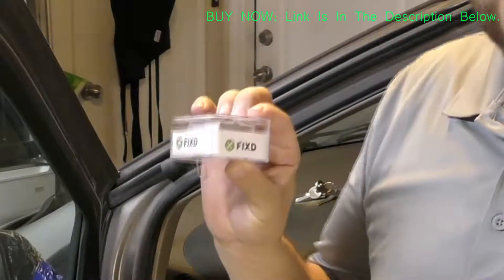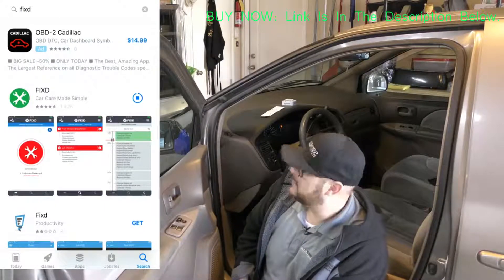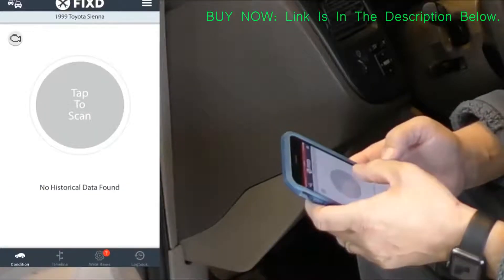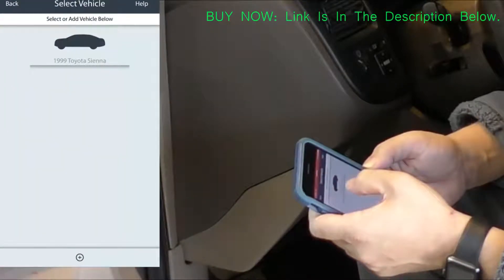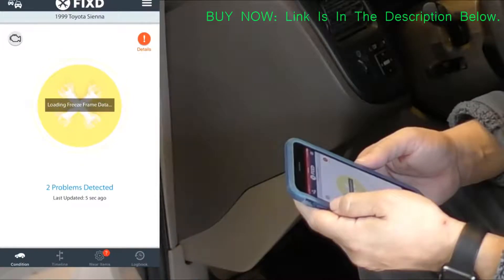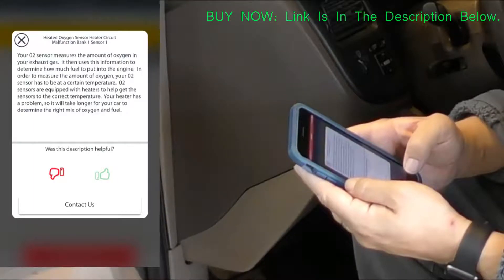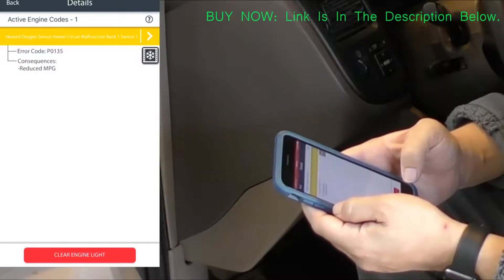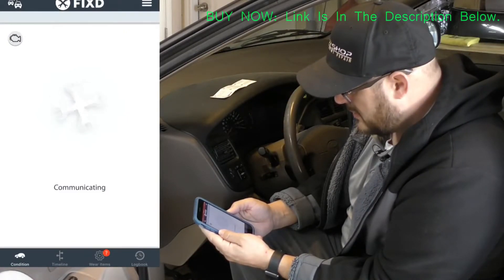FIXD OBD II Active Car Health Monitor 2nd Generation | Car Diagnostic Test Setup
- This Car Diagnostic Test Setup video is featuring FIXD OBD II Active Car Health Monitor 2nd Generation. Here you will learn the set up process of this FIXD product and how to to diagnose your check engine light. We certainly hope you enjoy this video.

Fixd Product Features:

Check Engine Light Diagnosis - Shows why it’s on in plain English and can clear the light

Maintenance Reminders - Get automatic alerts of scheduled maintenance and oil changes

Monitor All Your Vehicles - Buy multiple FIXD devices and track them all in one app.

Works with any gas-powered vehicle 1996 or newer (no all-electric or diesel). iOS and Android compatible.
Does NOT detect Airbag, maintenance, TPMS, or ABS lights